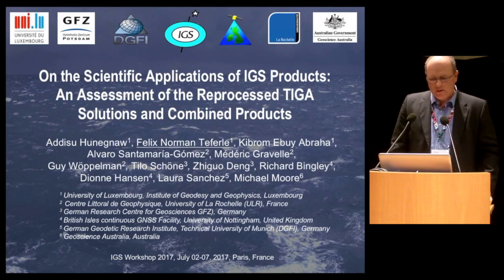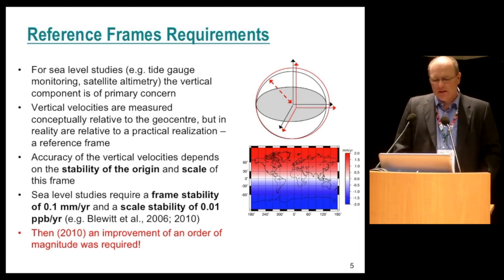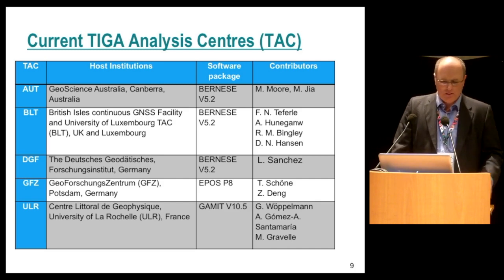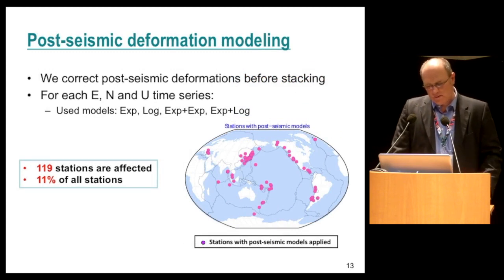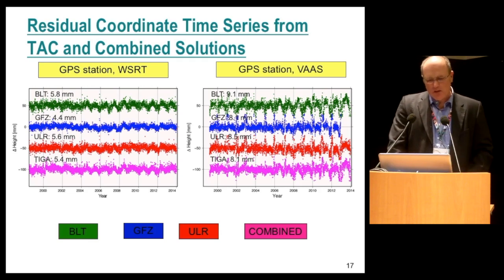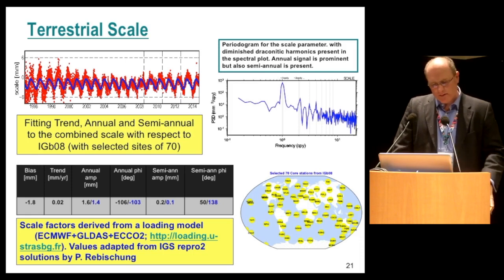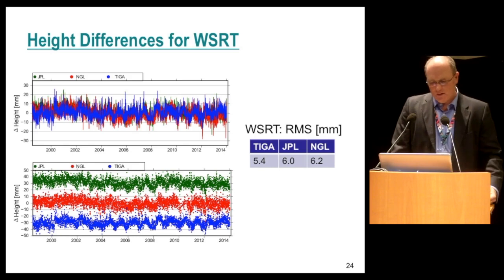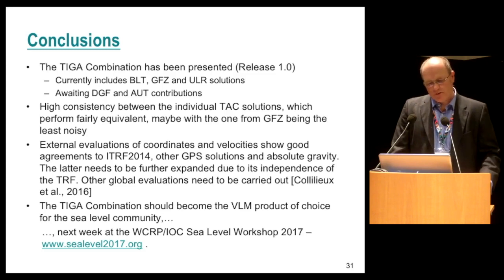W2017 PY02 02 Teferle